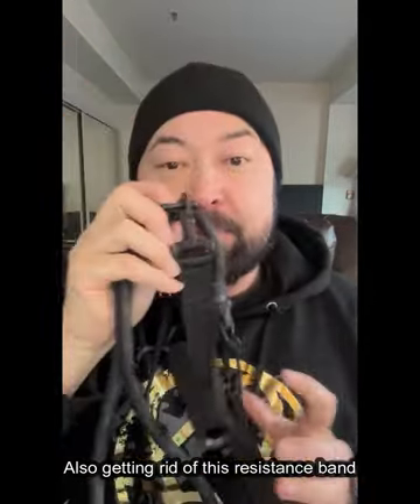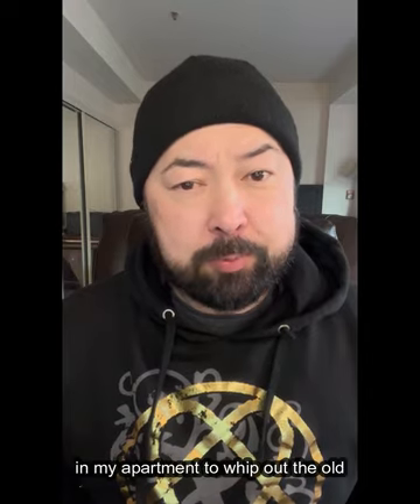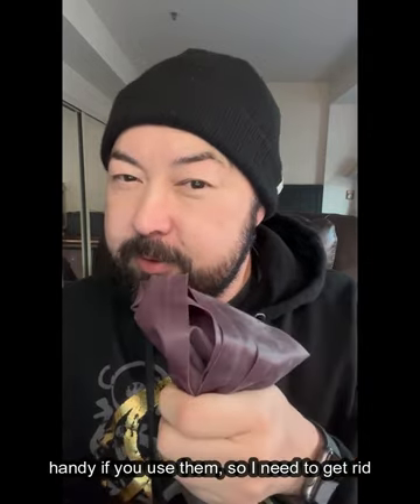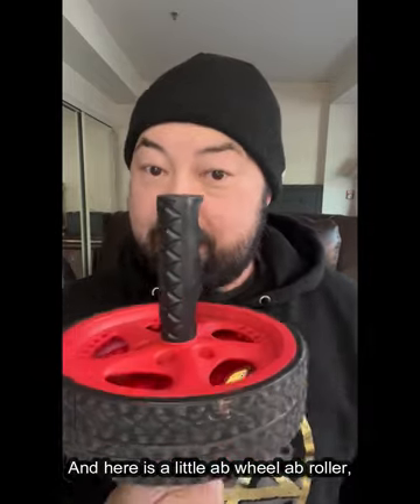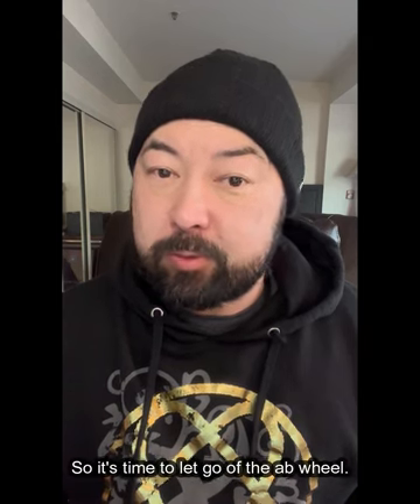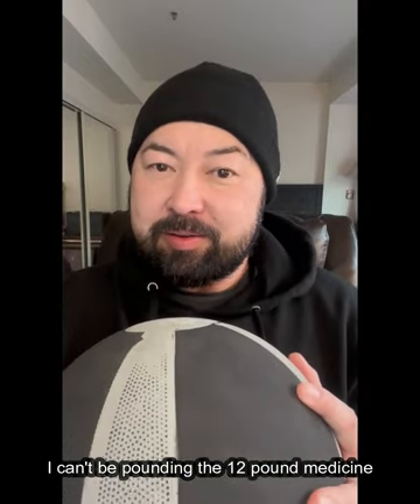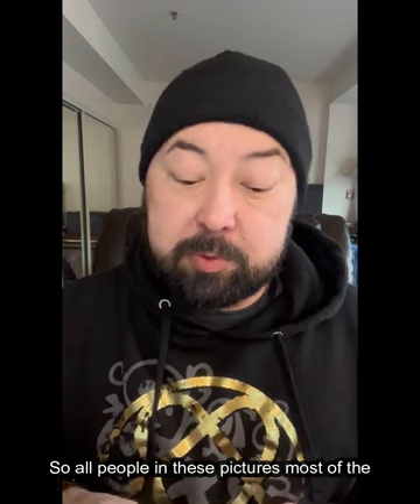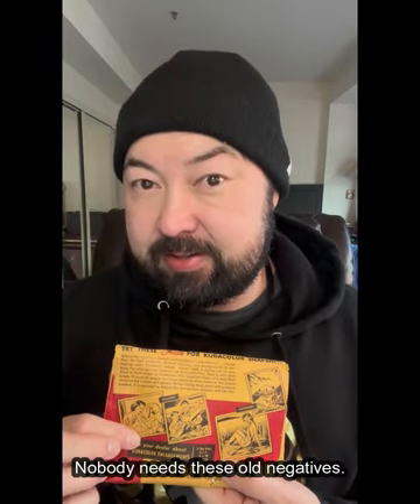Day 16: The 30-Day Decluttering Challenge: exercise equipment, therapy session recordings and more!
Welcome to my 30-day Decluttering Challenge! This challenge is simple but powerful: on Day 1, you let go of one item. On Day 2, you let go of two items, and so on, until Day 30, when you let go of thirty items. By the end, you’ll have cleared nearly 500 items from your space!

But here’s the real magic: decluttering isn’t just about tidying up your home—it’s also great for your mental health. Letting go of physical clutter can help clear your mind, reduce stress, and create a sense of calm and control in your life.

I decided to share these videos so that solo declutterers could feel like they are not alone in tackling this particular  30-day challenge! It feels amazing to lighten the load and make space for what truly matters.

If you’re feeling overwhelmed by clutter, I hope these videos inspire you to join in and tackle your own space. No pressure—just take it one day and one item at a time. The goal is progress, not perfection!

Remember, this isn’t just about organizing your stuff—it’s about creating a healthier, happier mindset. Let’s support each other as we work toward a more peaceful and balanced life.

What did I declutter today? A bunch of exercise equipment that I don't use anymore, old psychotherapy session recordings (yikes), a mediocre thing of bubble bath, an old manuscript, 3 books, and more!